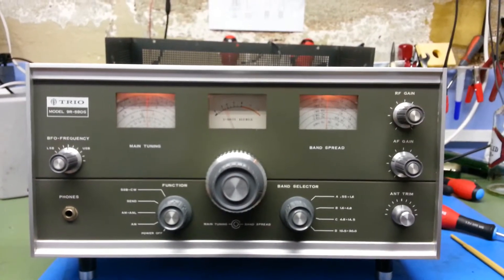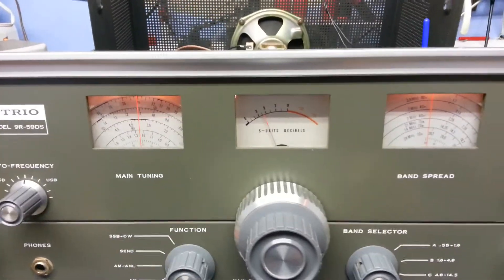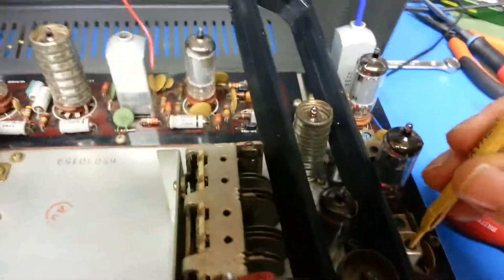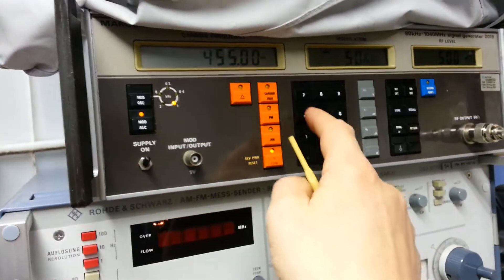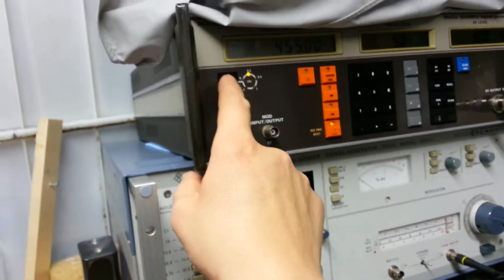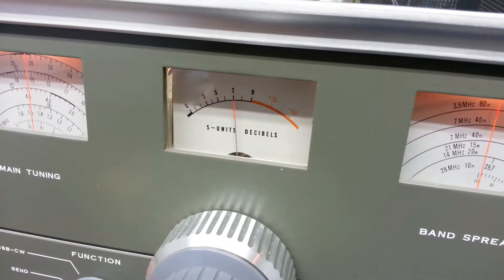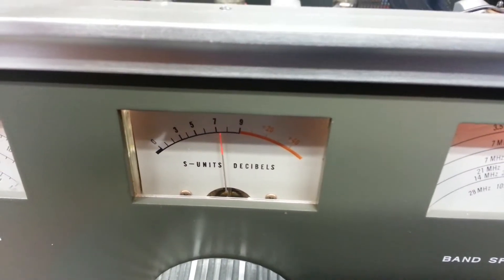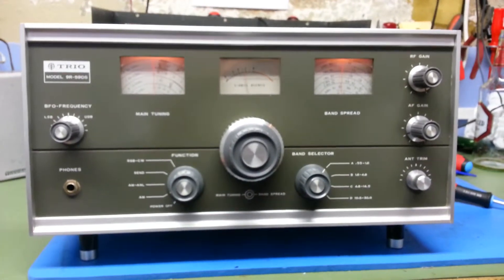Trio 9R-59 d IF calibration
After fixing a faulty band change switch, I proceeded with an IF alignment.